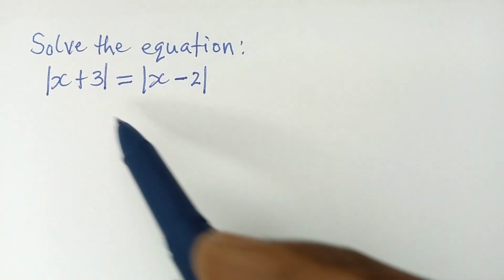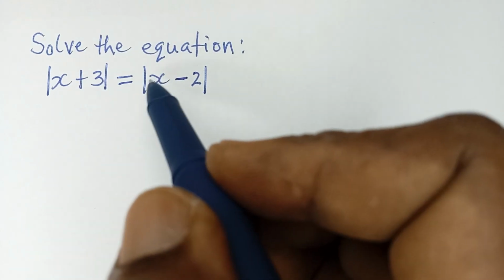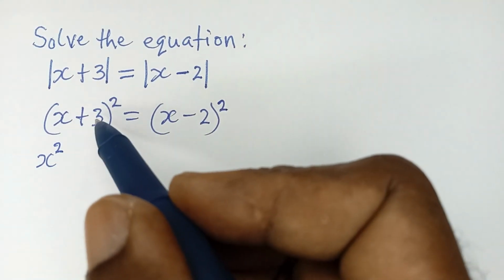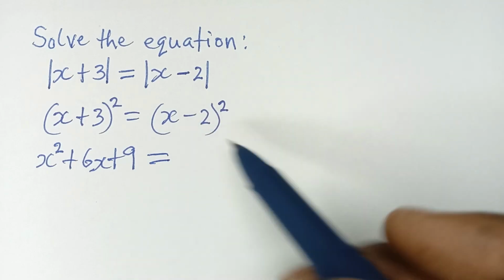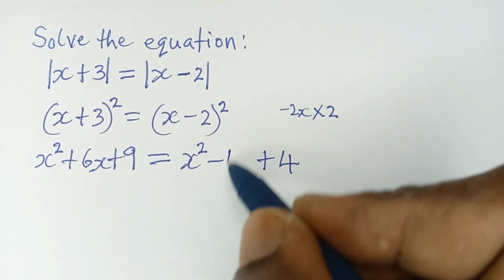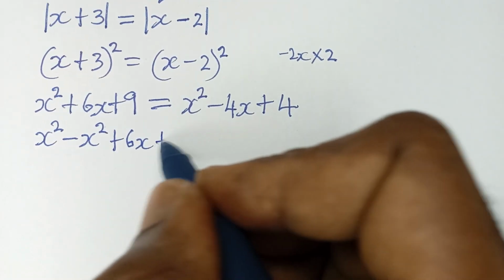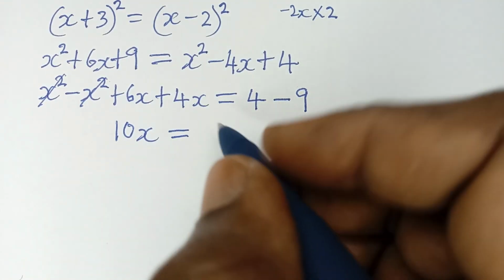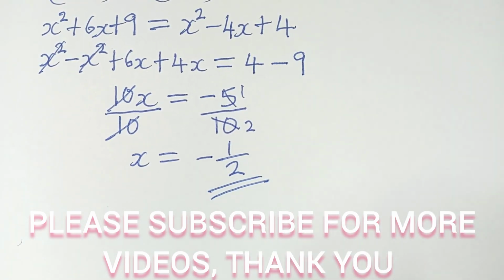How to Solve Absolute Value Equation Like a Pro | Algebra Simplified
How to Solve Absolute Value Equations | Step-by-Step Algebra Tutorial
Struggling with absolute value equations? In this video, we break down exactly how to solve equations involving absolute value, by taking it one-step at a time as it is algebra equation.
​What you’ll learn in this video:
* ​How to isolate the absolute value expression.
* ​The step-by-step process of setting up the equations
* ​How to check for extraneous solutions where necessary
Whether you're prepping for an algebra test or just need a quick refresher, this tutorial makes math simple.